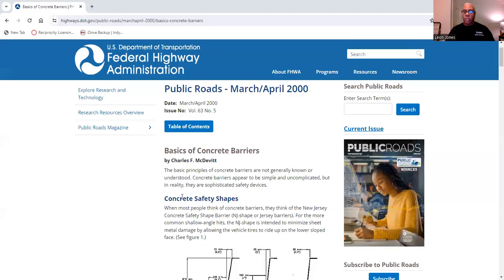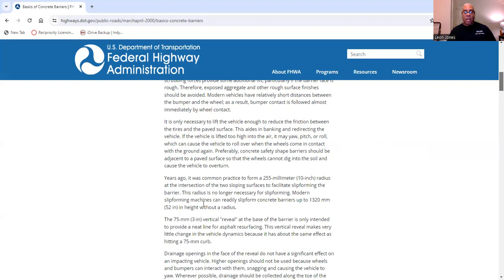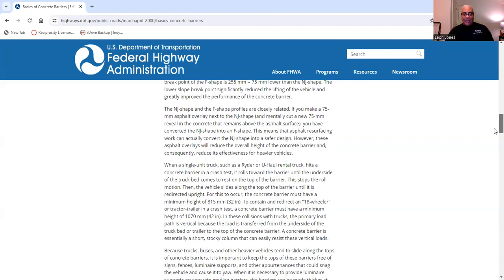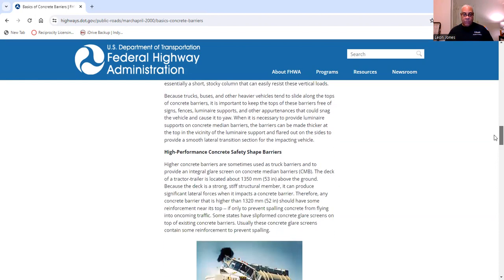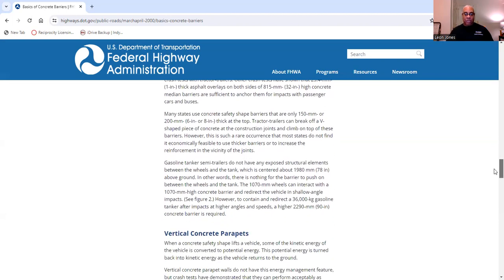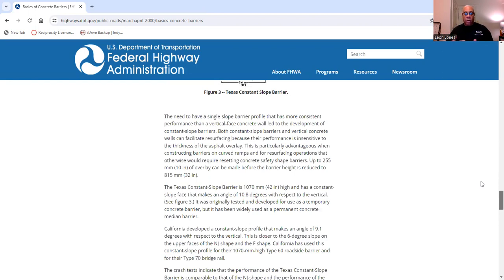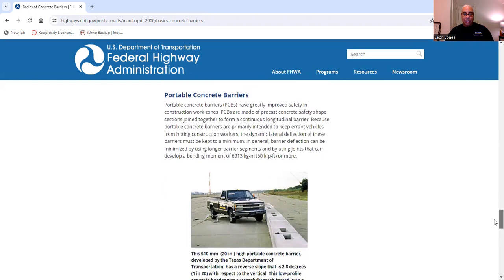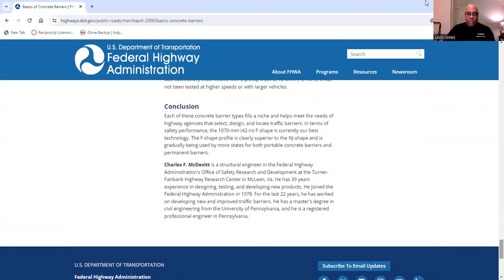What is The Purpose of Concrete Barrier use on Roadways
The basic principles of concrete barriers are not generally known or understood. Concrete barriers appear to be simple and uncomplicated, but in reality, they are sophisticated safety devices.